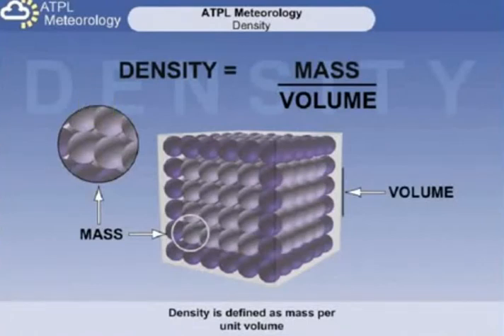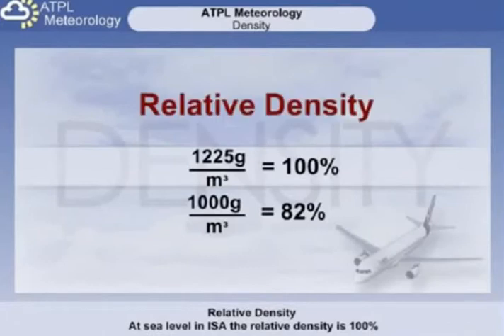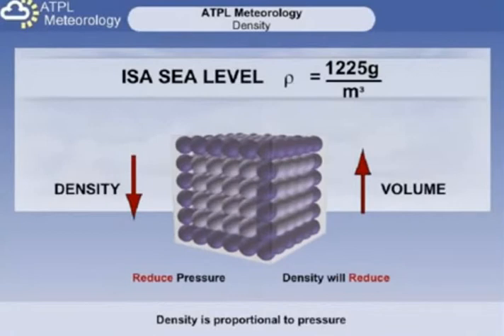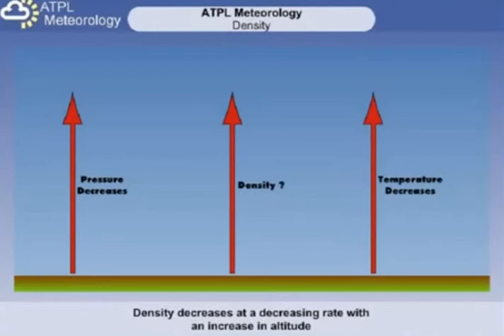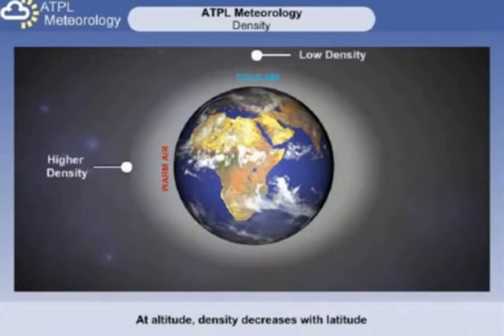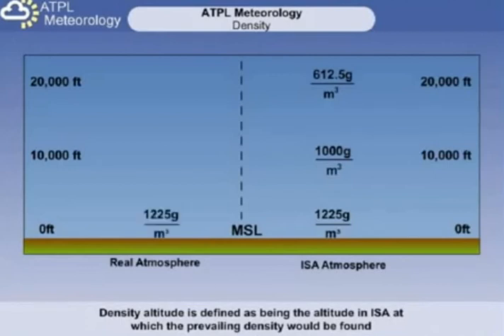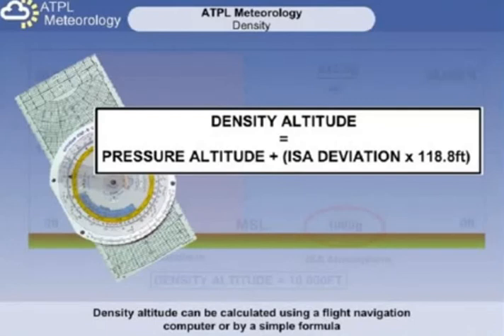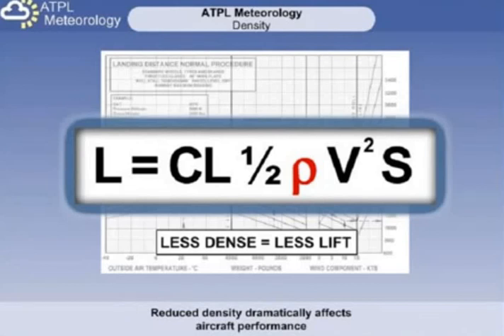Meteorology | Density | Relation between temperature & density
Definition of Density.
Explanation of Relative Density, Density Altitude.